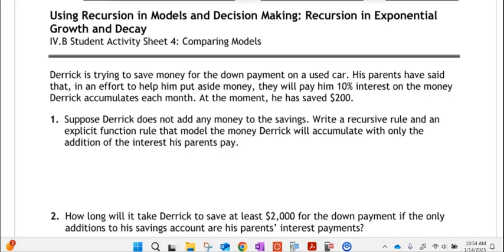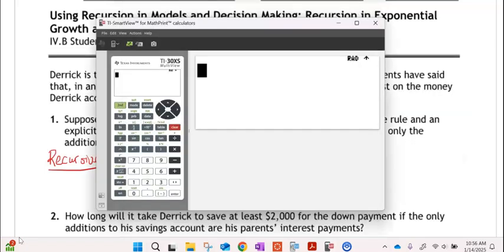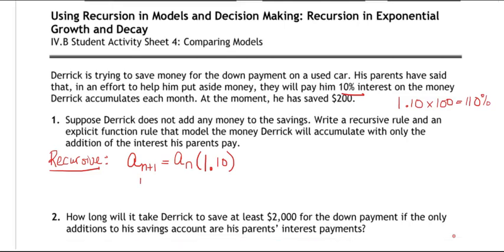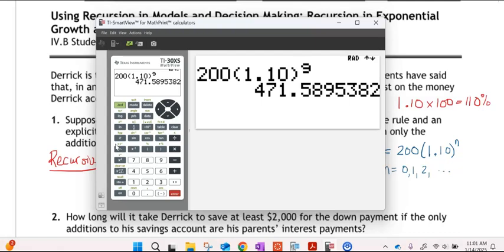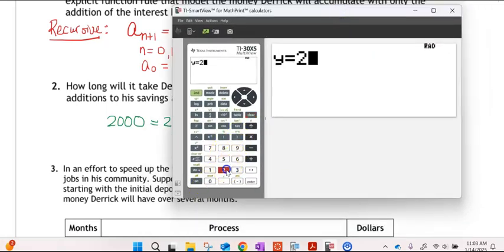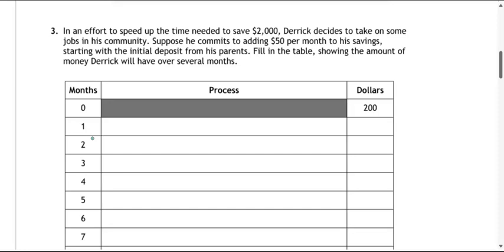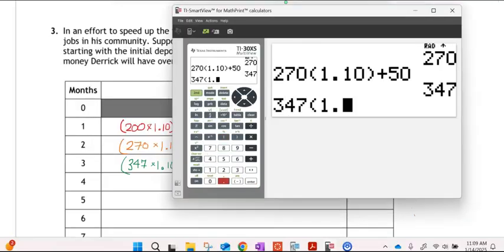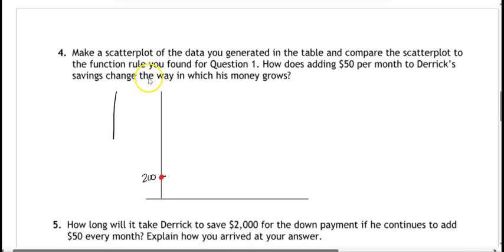AMDM U4D6 Comparing Models (part 1)